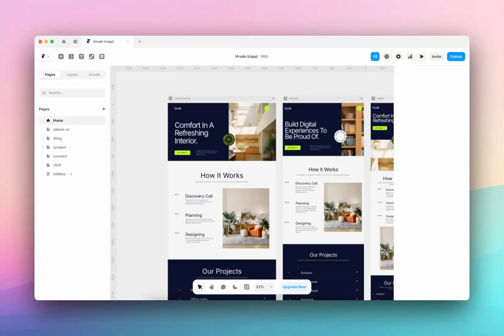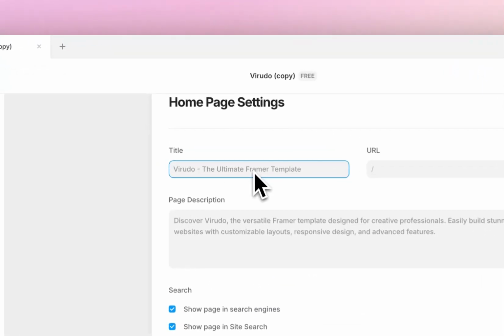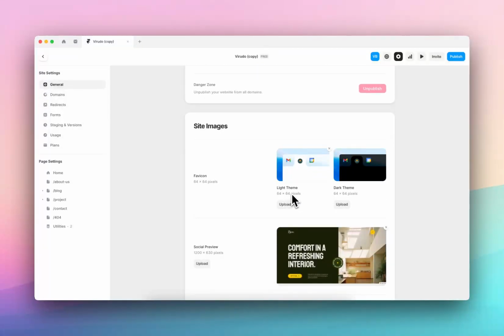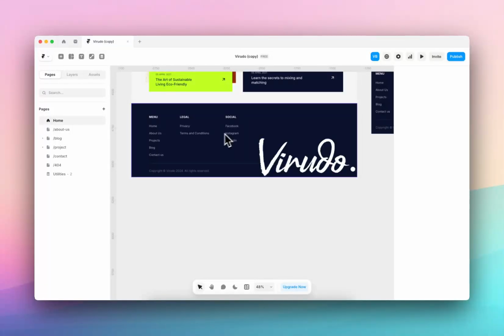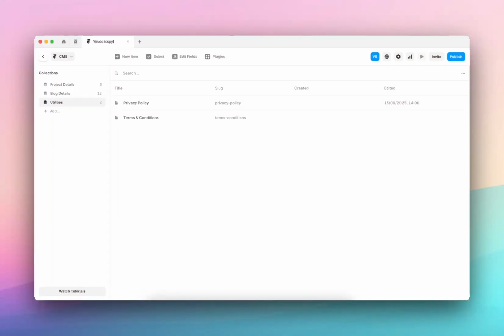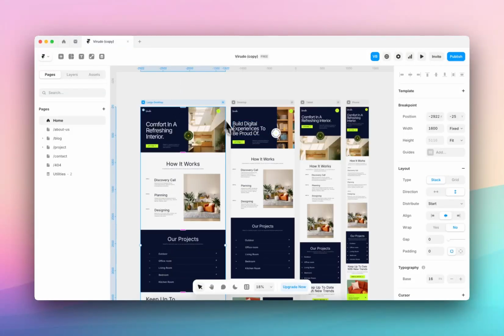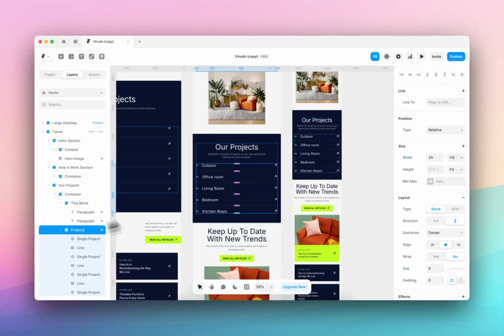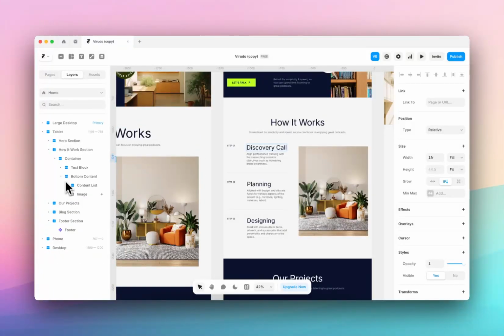5 Common Framer Mistakes & How To Avoid Them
Solve these common @Framer mistakes when building a website and set yourself apart from the crowd.

What mistakes have you made on your Framer journey?